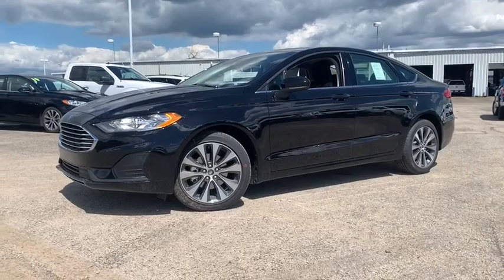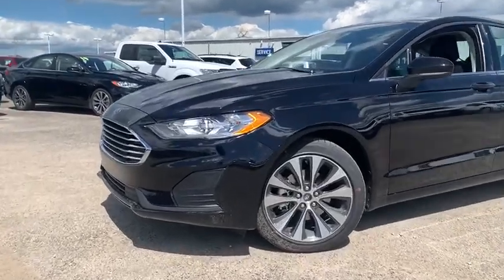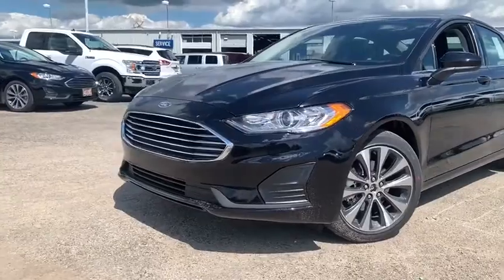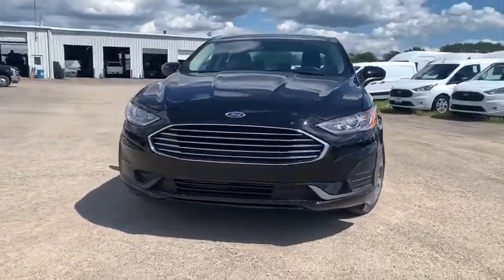2020 Ford Fusion Sandwich, Oswego, Yorkville, Plano, IL 57682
Agate Black Metallic New 2020 Ford Fusion available in Sandwich, Illinois at Gjovik Ford. Servicing the Oswego, Yorkville, PLano, IL area.

Gjovik Ford
2600 US Rt 34 E